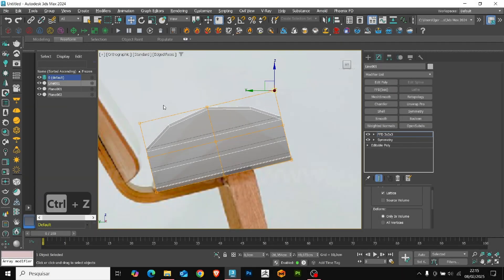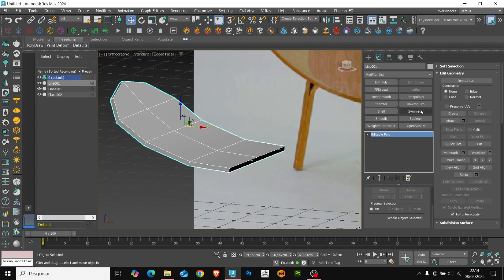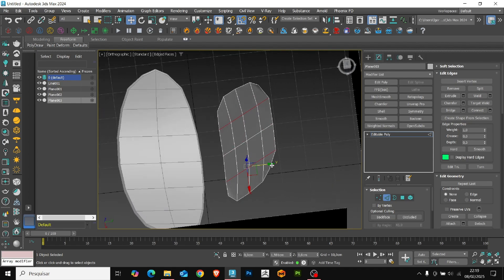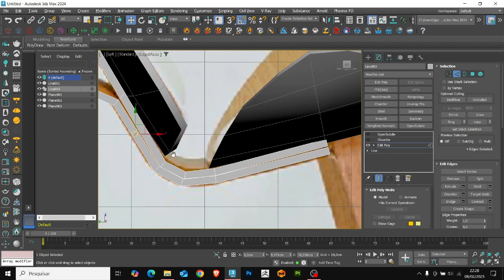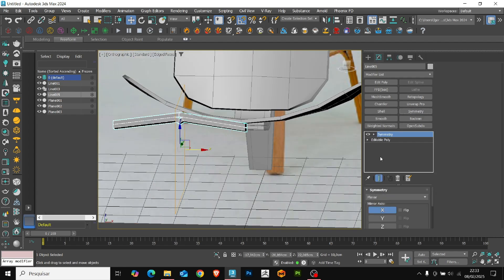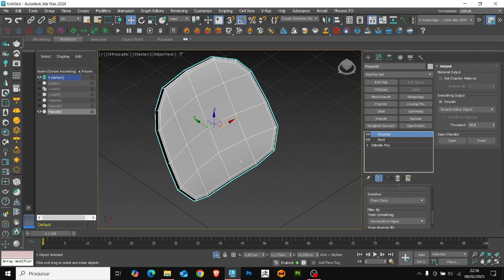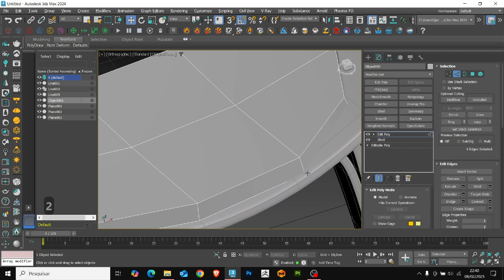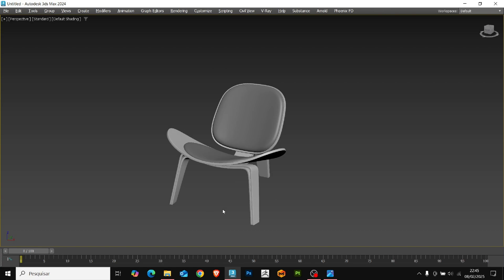How to Modeling a Chair in 3ds Max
Hey guys! In today's video, we will train our polygonal modeling skills by creating a chair.